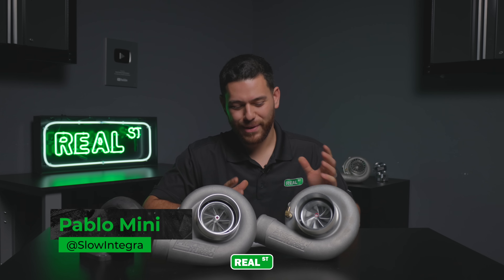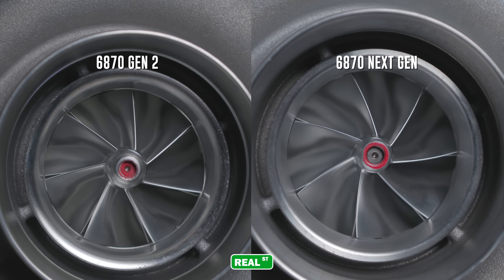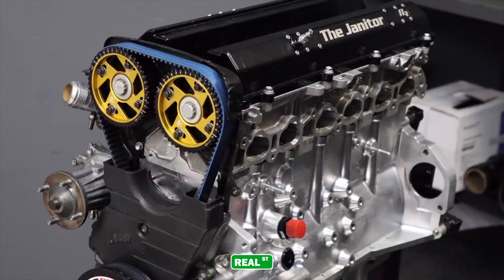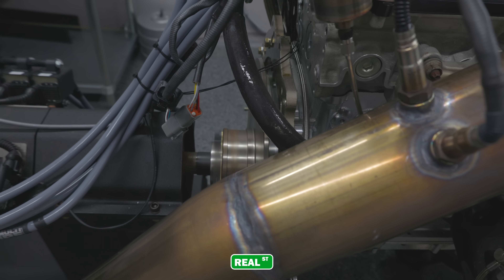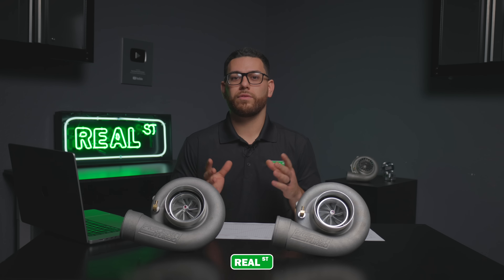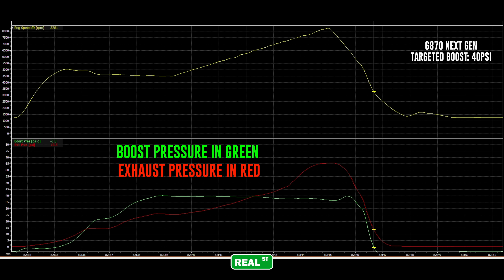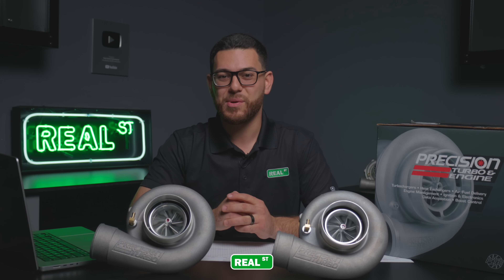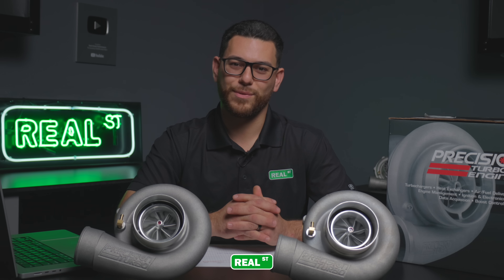Precision's 6870 Next Gen VS Gen 2 Turbocharger | 2JZ Engine Dyno Testing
Precision Turbo’s 6870 Turbocharger Family has been widely used by the aftermarket and racing community since its release late in 2014 as a second generation (a.k.a. “Gen 2” or “G2”) product line.  New for February 2024, the long-anticipated update for the 6870 to Precision’s Next Generation (a.k.a. “Next Gen” or “NG”) compressor wheel technology.

We tested these two turbos on our engine dyno to give you accurate data.

Peak Power:
6870 Gen 2: 1,043HP
6870 Next Gen: 1,074HP

6870 Next Gen Redline Power: 1067HP at 8100rpm
6870 Gen 2 Redline Power: 1002HP at 8100rpm

•Follow us•